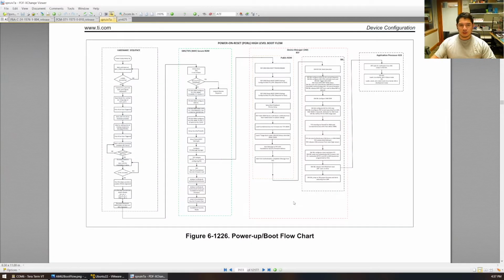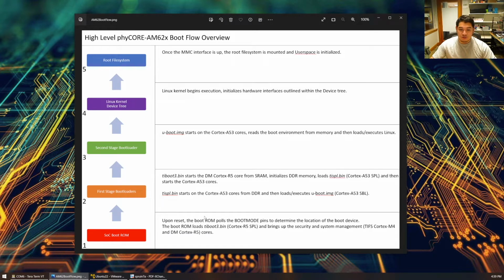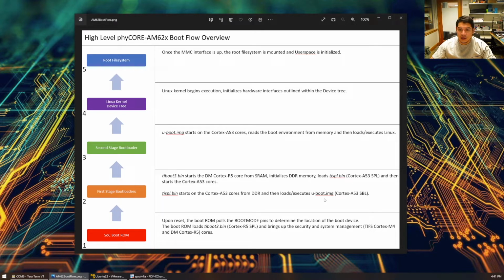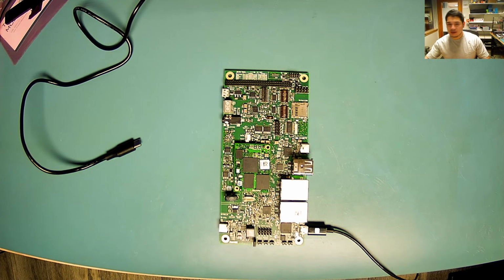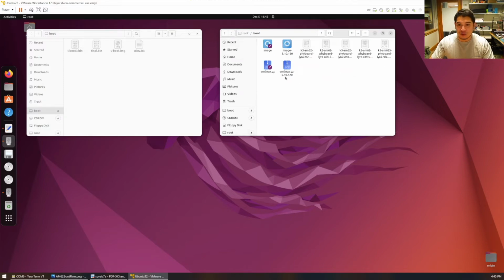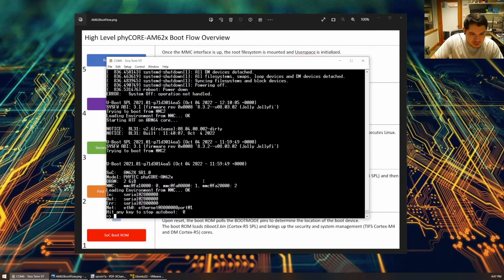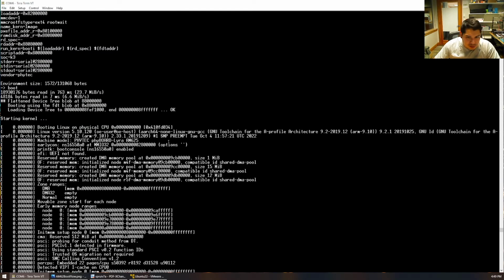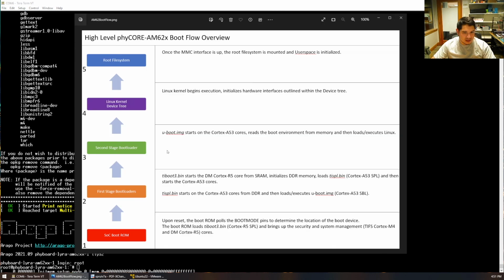Cafe Yocto - phyCORE-AM62x Boot Process Tour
Welcome to video 2 of Cafe Yocto: phyCORE-AM62x Boot Process Tour. Take a closer look at your SD card, the pre-built binaries it contains, and the boot process of your phyCORE-AM62x to help understand what happens between power-on and the Linux login prompt.